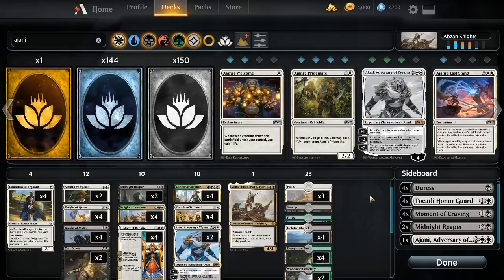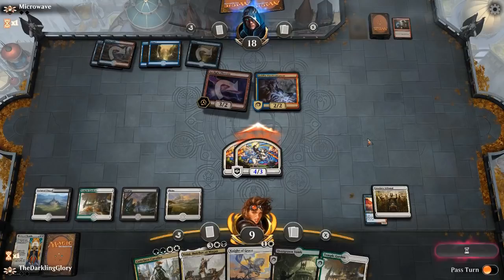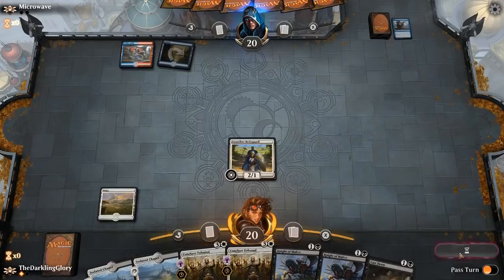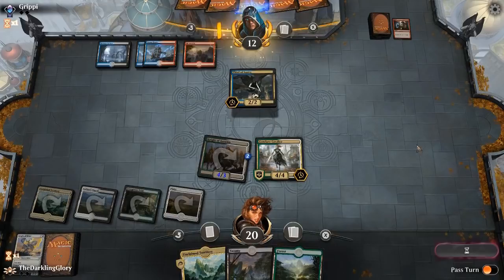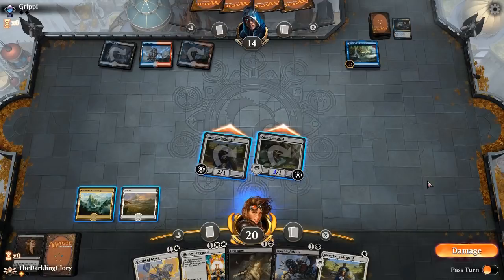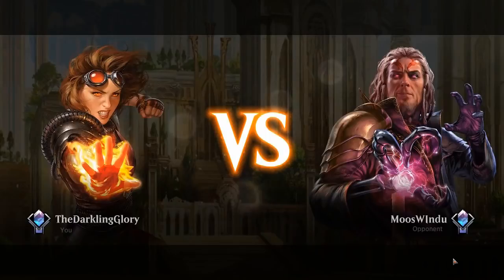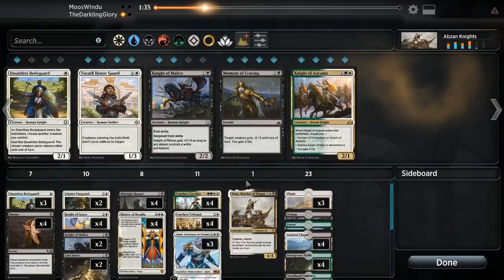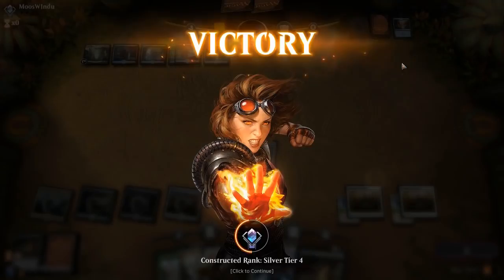Abzan Knights - MTG Arena (Ian)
Knights are cool, and they keep printing new sweet ones. Watch as my obsession with Midnight Reaper continues.

Deck List:

4 Dauntless Bodyguard (DAR) 14
3 Plains (RIX) 192
4 History of Benalia (DAR) 21
4 Knight of Grace (DAR) 23
4 Knight of Malice (DAR) 97
1 Swamp (RIX) 194
4 Knight of Autumn (GRN) 183
1 Forest (RIX) 196
4 Conclave Tribunal (GRN) 6
4 Conclave Cavalier (GRN) 161
2 Ajani, Adversary of Tyrants (M19) 3
2 Midnight Reaper (GRN) 77
1 Vona, Butcher of Magan (XLN) 231
2 Cast Down (DAR) 81
4 Unclaimed Territory (XLN) 258
4 Overgrown Tomb (GRN) 253
4 Temple Garden (GRN) 258
4 Isolated Chapel (DAR) 241
2 Woodland Cemetery (DAR) 248
2 Adanto Vanguard (XLN) 1

4 Moment of Craving (RIX) 79
4 Duress (M19) 94
2 Midnight Reaper (GRN) 77
4 Tocatli Honor Guard (XLN) 42
1 Ajani, Adversary of Tyrants (M19) 3